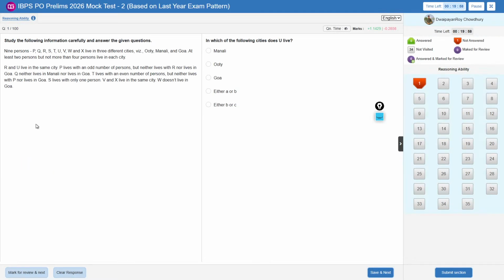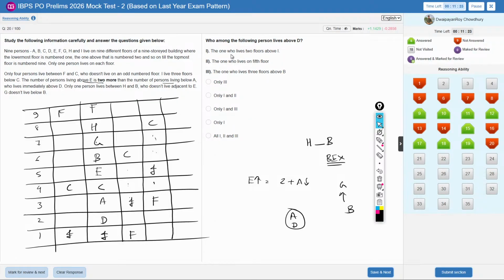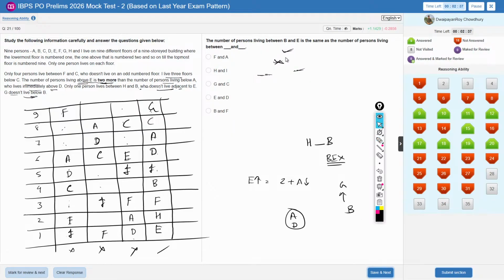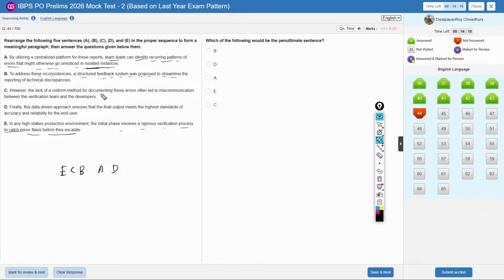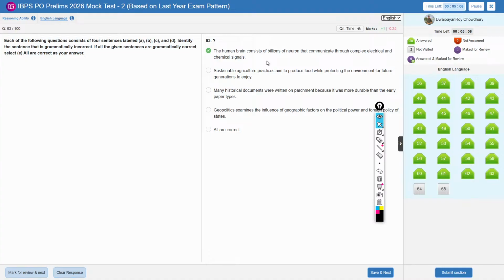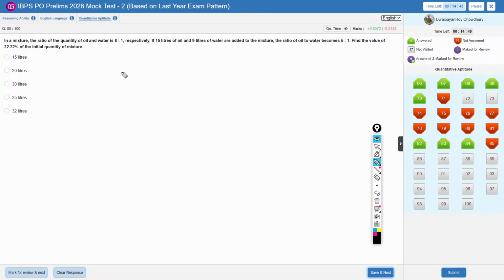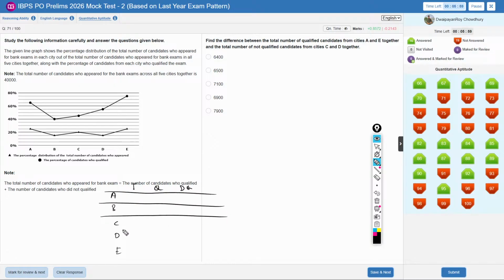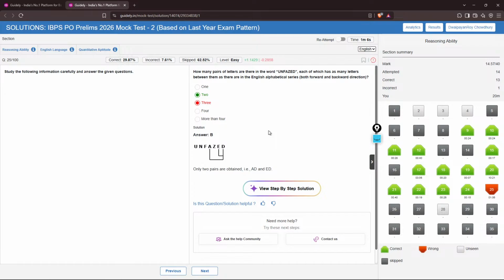IBPS PO Prelims 2026 Mock Test - 2 (Based on Last Year Exam Pattern)